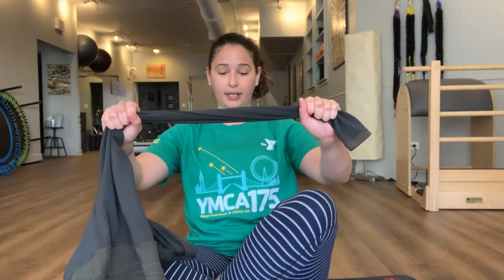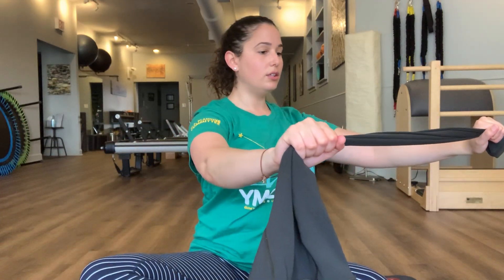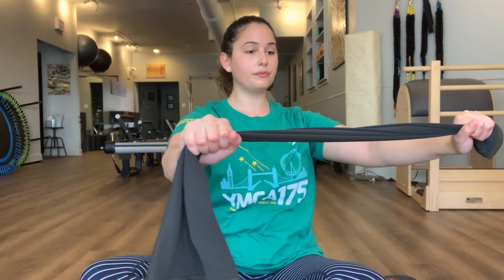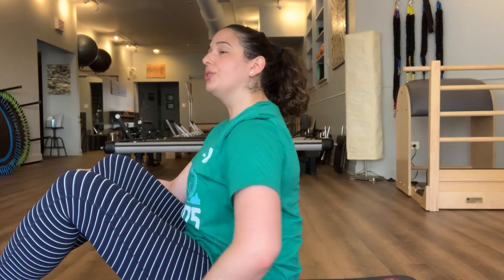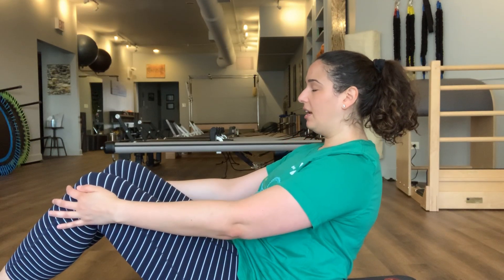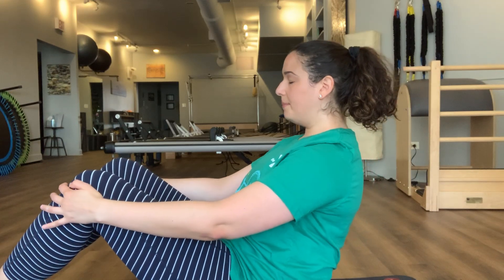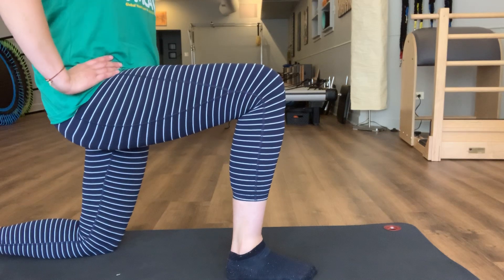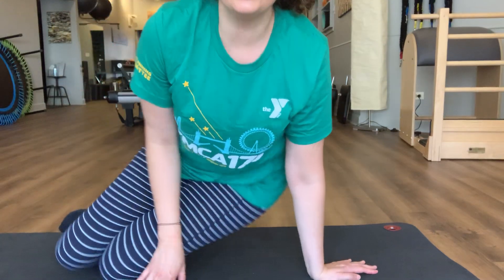Core Strength & Stability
Get moving and challenge your stability today. You'll just need a mat and a resistance band or something stretchy like a pair of yoga pants!